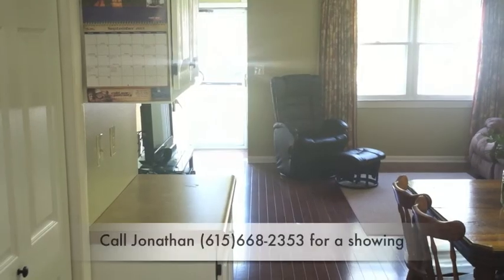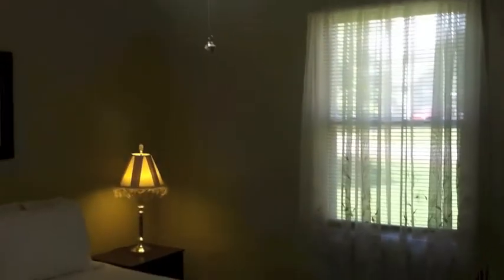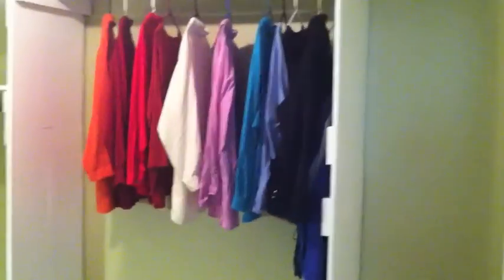SOLD! 203 Tarrytown Dr, Smyrna, TN 37167 Jonathan Harmon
Cute little cottage in Smyrna! Super convenient to I-24! Check out this 24 hr open house!! Listed by Jonathan Harmon- Weichert Realtors, The Andrews Group.